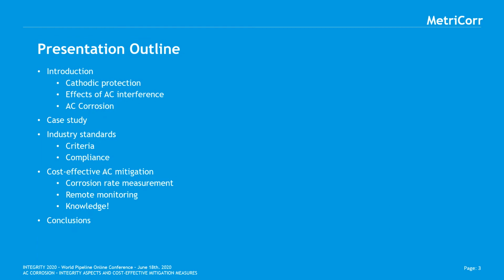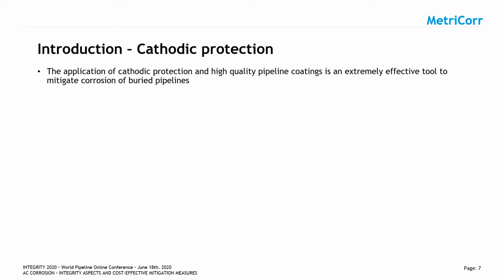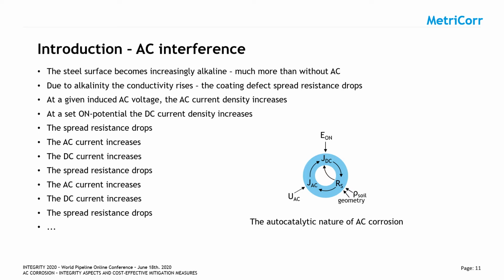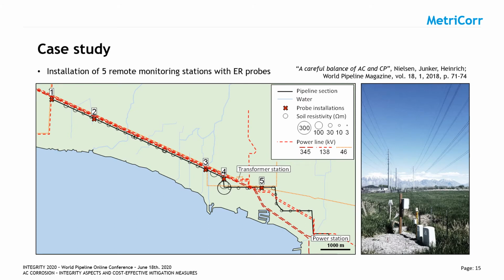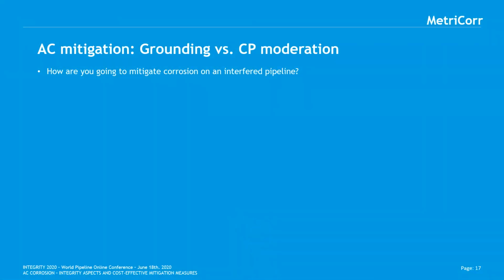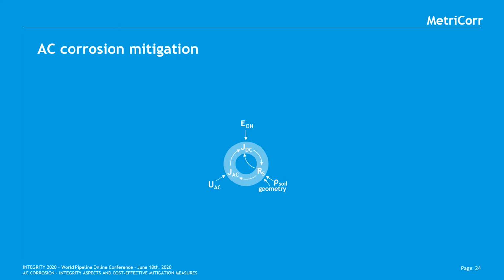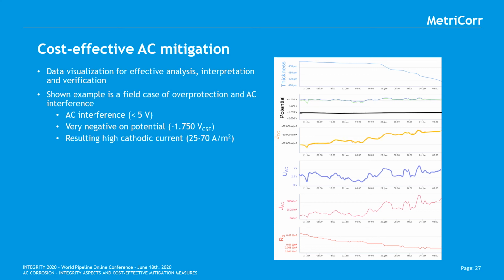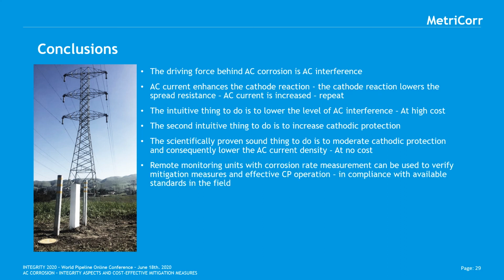AC Corrosion: Integrity aspects and cost-effective mitigation measures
Content of the video:

00:00 - Start
01:44 - Introduction
10:19 - Case Study
13:43 - Industry Standards
18:13 - MetriCorr solution: Cost-effective AC mitigation
21:37 - Conclusions

Electromagnetic interference from above ground high voltage transmission lines causes an AC voltage to be induced in paralleled buried pipelines. Besides being a safety concern to pipeline operators, the induced AC voltage poses a risk of causing AC corrosion of the pipeline steel, despite the application of cathodic protection. AC corrosion is known to be developing at small coating defects and can reach corrosion rates in excess of 10 mm/year.

Industry standards such as EN 15280:2013, ISO 18086:2015 or NACE SP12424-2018 specify a range of criteria related to the AC and DC current density to mitigate AC corrosion. This is because both of these have been found to be highly influential parameters on AC corrosion.

A lot of effort is put into reducing the interference level (AC voltage) by installation of extensive grounds, mitigation wires and DC de-coupler systems. This allows for a certain reduction of the pipeline AC voltage, which is the driving force for AC corrosion. A reduction in the AC current density in the coating defects follows directly from Ohms law.

The relation between the interference level (AC voltage) and the resulting current density discharge at a coating defect is defined as the spread resistance. While soil resistivity is often (mistakenly) considered a static parameter in cathodic protection design, this spread resistance is extremely dependent on the cathodic protection level and local soil conditions. The spread resistance can vary up to several decades depending on cathodic protection levels due to the electrochemical reactions occurring on the cathodically protected steel surface. The cathodic protection may either produce conducting ions at the very vicinity of the coating defect, or it may produce highly resistive layers. This means that the effect of cathodic protection level on the spread resistance, and therefore the AC current density, is far more significant than what might be achieved by means of grounding installations. AC mitigation can be a simple matter of reducing the level of cathodic protection.

It seems counter-intuitive to reduce the cathodic protection level in order to protect a buried pipeline against AC corrosion. But based on exhaustive field observations as well as profound research results, it is the most efficient mitigation measure to implement. All experience has proven that coating defects can be safely protected against AC corrosion, even at AC voltage levels far beyond the 15 V safety threshold, entirely by carefully controlling the level of cathodic protection.

To verify that the pipeline integrity is not compromised while maintaining this balance between AC interference and cathodic protection level, a remote monitoring system that continuously measures the corrosion rate as well as all relevant electrical fingerprints is applied. The measured parameters include:

- Corrosion rate (ER)
- On potential
- Off potential
- IR-free potential
- DC current density
- AC voltage
- AC current density
- Spread resistance

MetriCorr’s presentation will focus on risk assessment, mitigation and continuous monitoring of cathodic protection and AC corrosion. In addition, several field case studies will be presented to illustrate the most cost-effective method of AC corrosion mitigation.